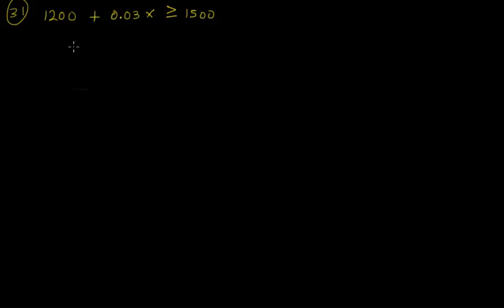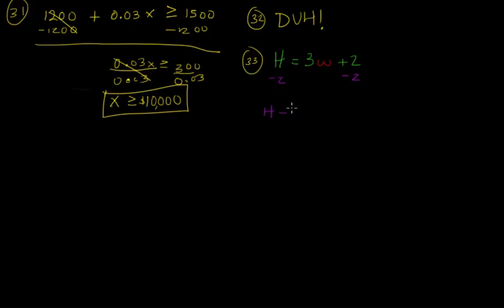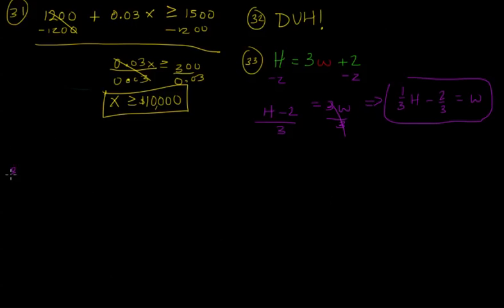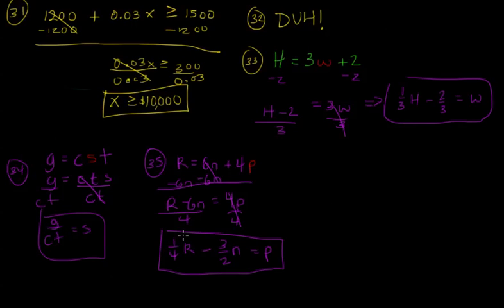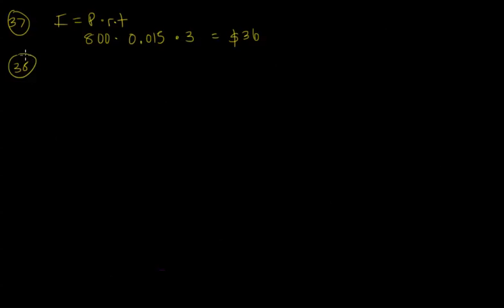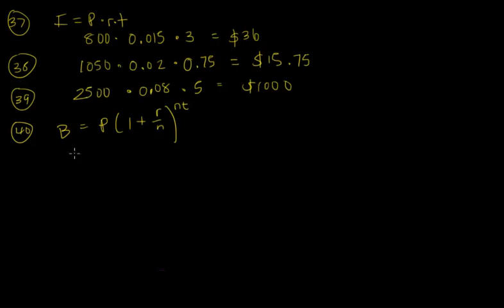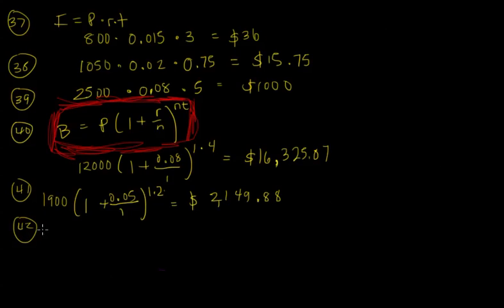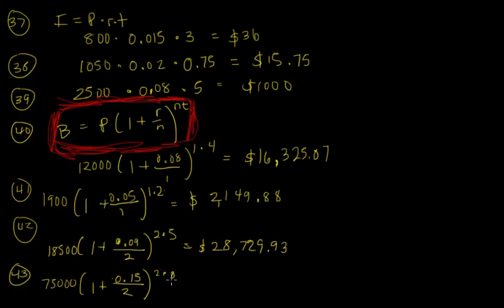Chapter 7 Review - pg. 392 (part 3)